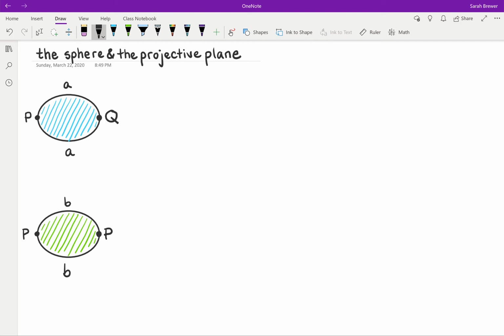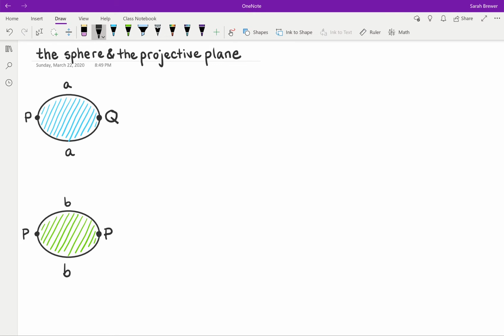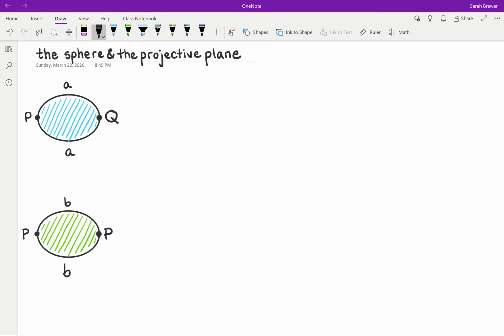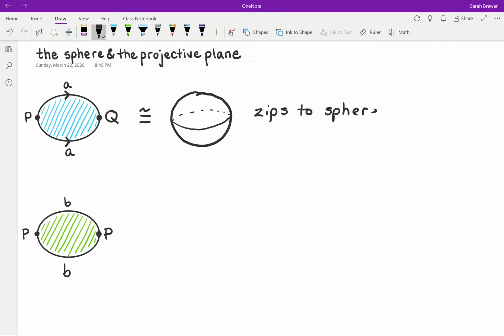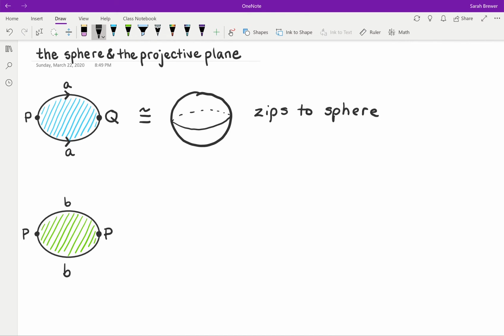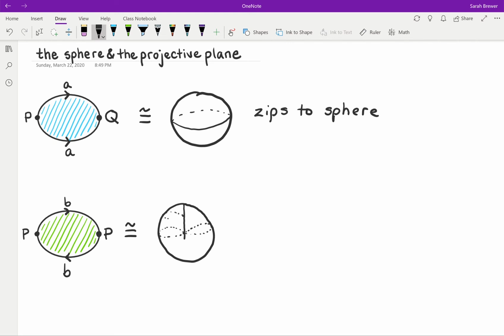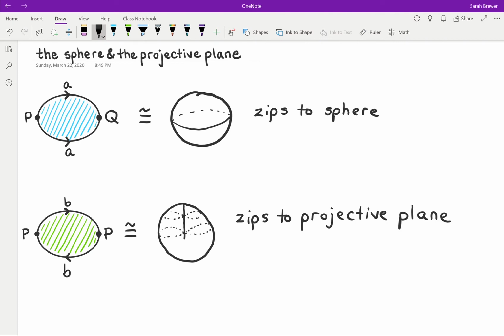Classification Theorem 03 Sphere & Projective Plane